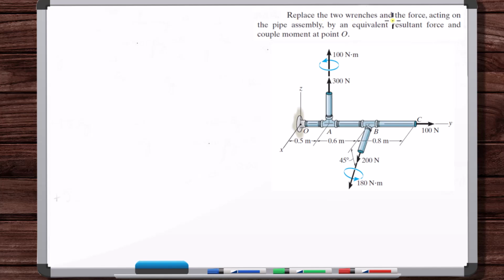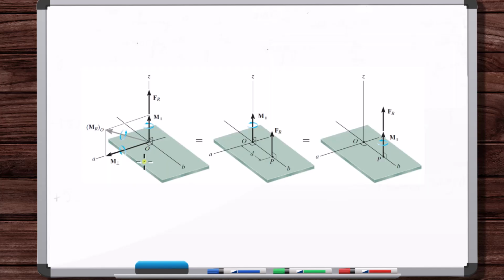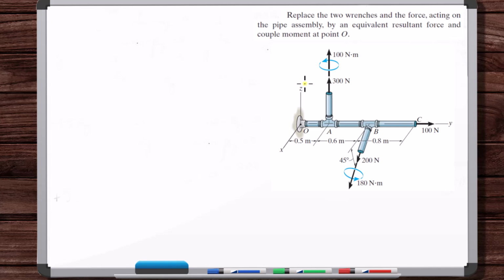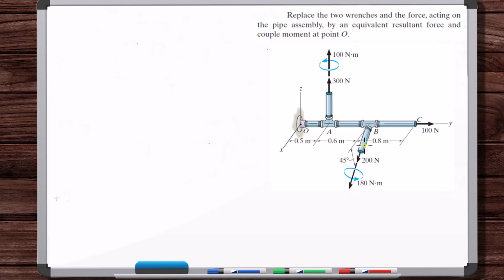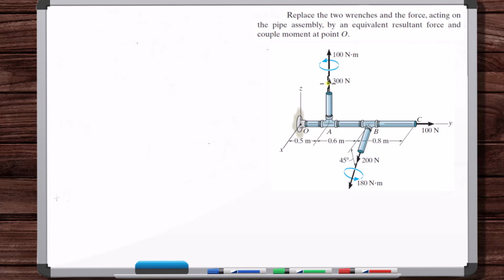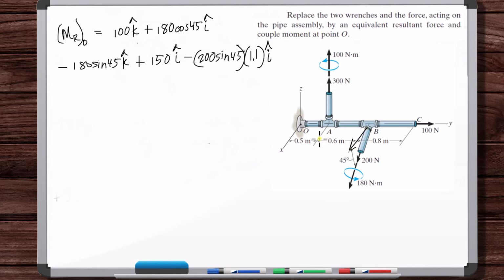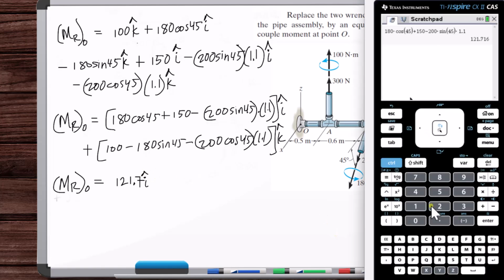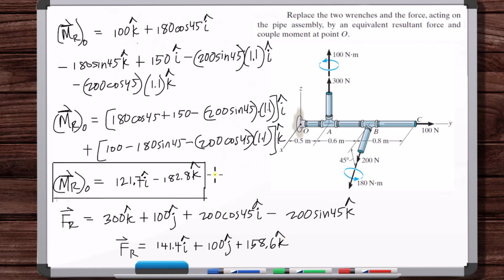Resultant Force & Couple Wrenches on Pipe Assembly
In this video, we analyze a pipe assembly to determine an equivalent force and couple moment at the pipe mounting origin point.